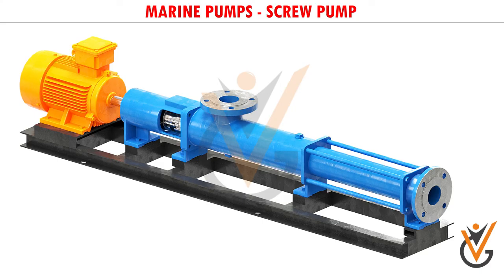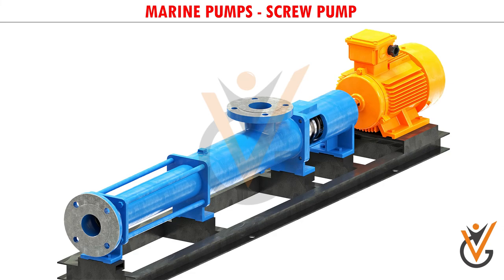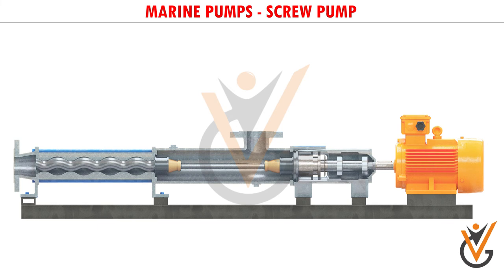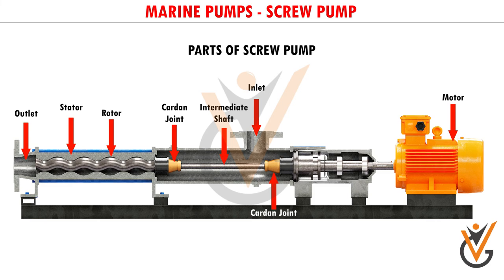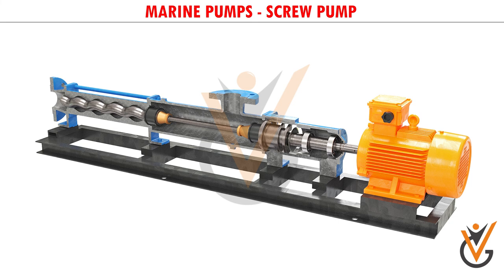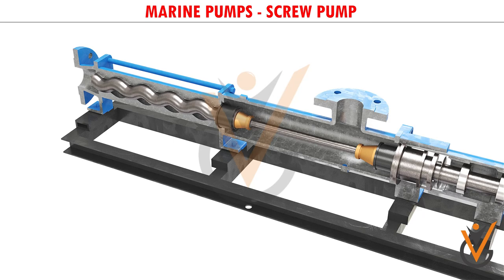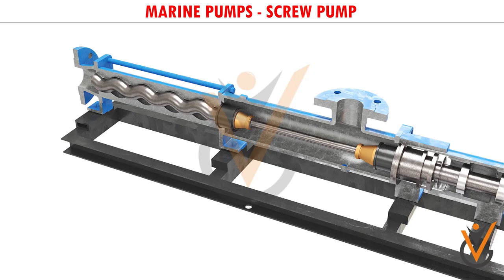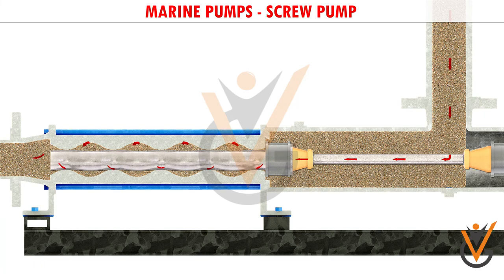Marine Auxiliaries | Marine Pumps (Screw Pump)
Course Name: Marine Auxiliaries
Topic Name: Marine Pumps (Screw Pump)